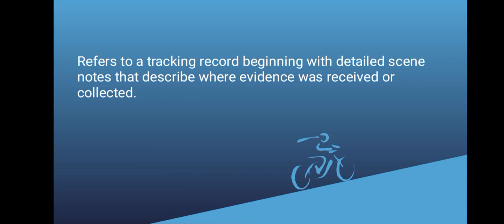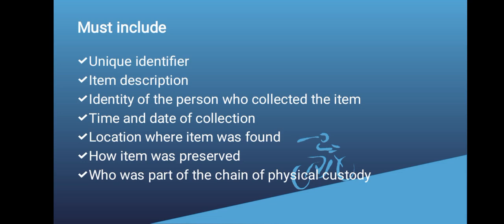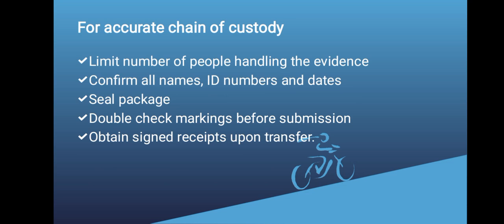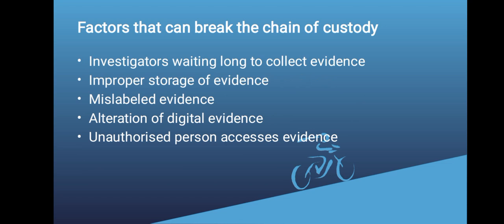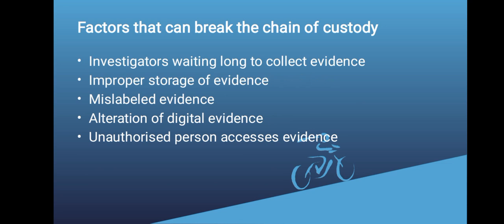Chain of Custody demystified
In this comprehensive guide to chain of custody, we delve into the crucial aspects of maintaining integrity and reliability in handling evidence. Chain of custody is the documented trail of evidence custody from its collection to its presentation in court. Understanding this process is vital in legal proceedings and investigations.

We explore the step-by-step process of chain of custody, from initial collection to storage and transportation, emphasizing the importance of meticulous documentation at each stage. Additionally, we discuss common challenges and potential pitfalls that can compromise the integrity of the chain of custody.

Learn essential strategies and best practices to prevent the chain of custody from being broken, including proper labeling, secure storage procedures, and strict documentation protocols. Whether you're involved in law enforcement, forensics, or any field requiring evidence handling, mastering the chain of custody is indispensable. Watch now to ensure the integrity of your evidence and bolster your credibility in any legal setting.